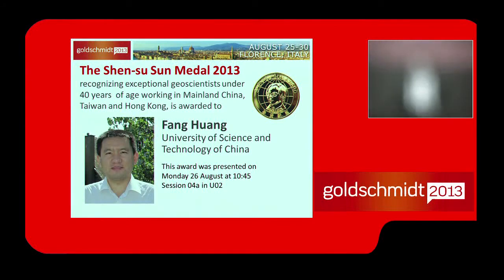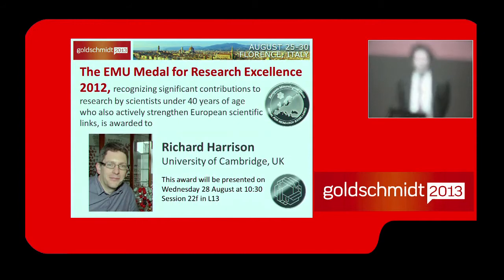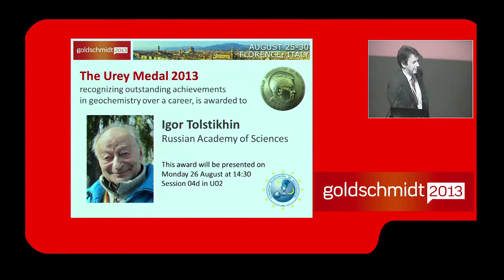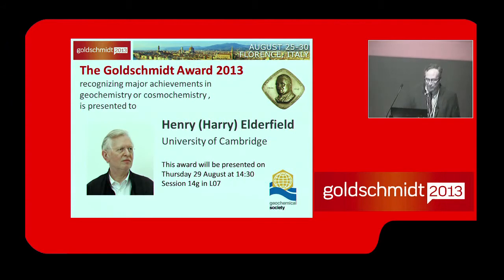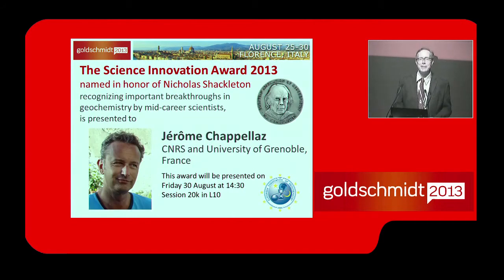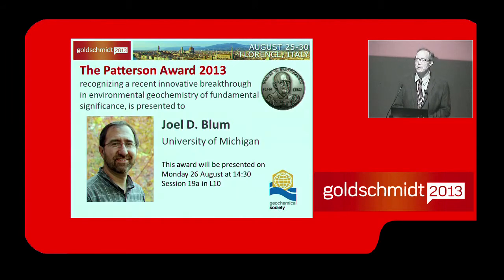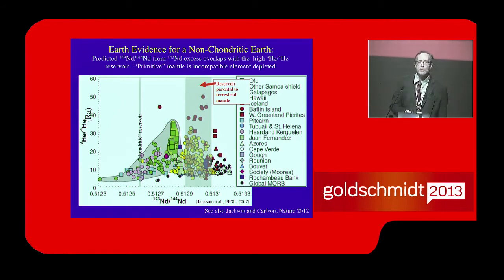Goldschmidt2013 Plenary: Richard Carlson, Making Earth